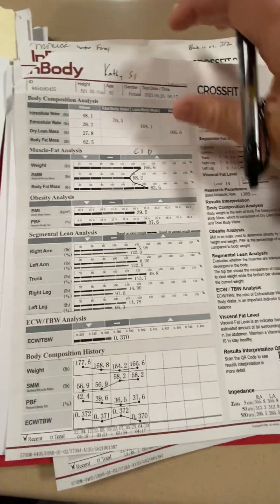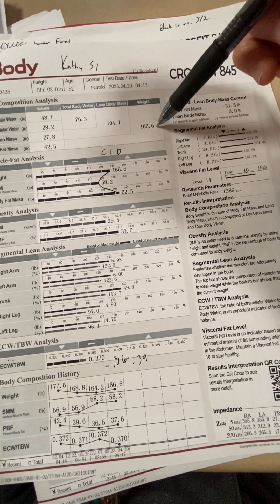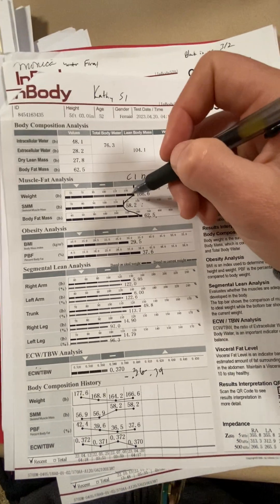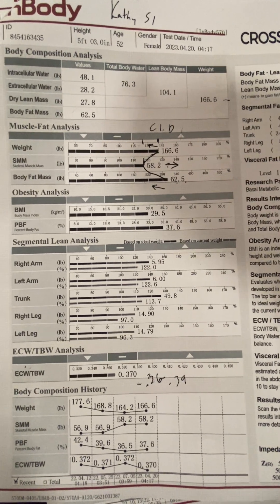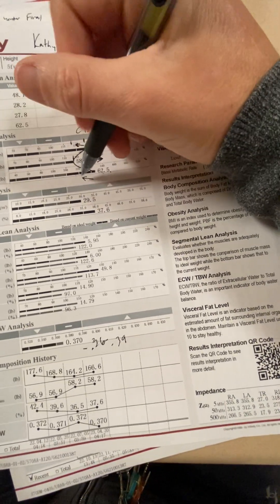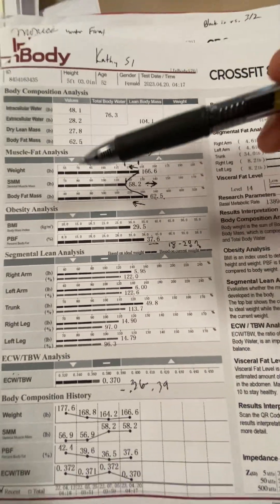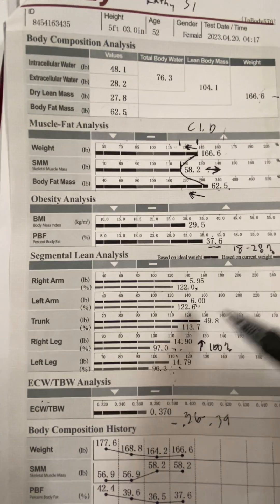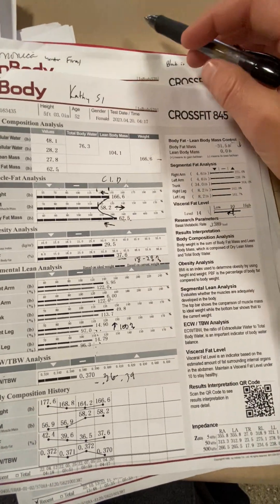Kathy spring 1